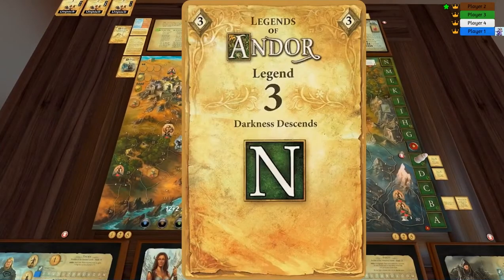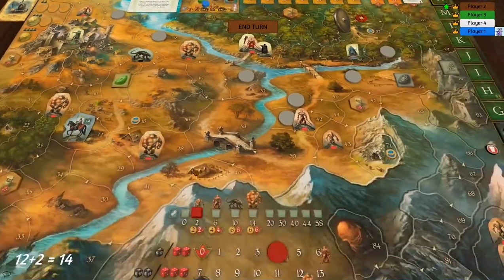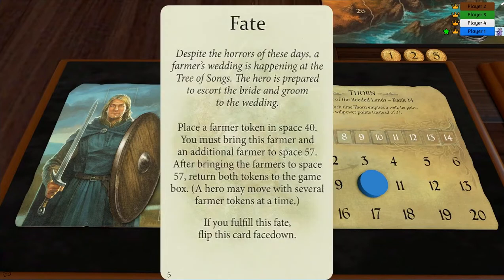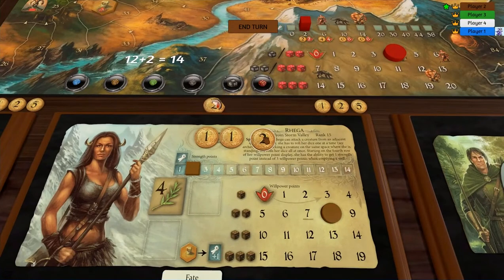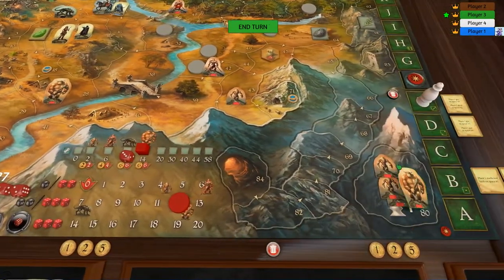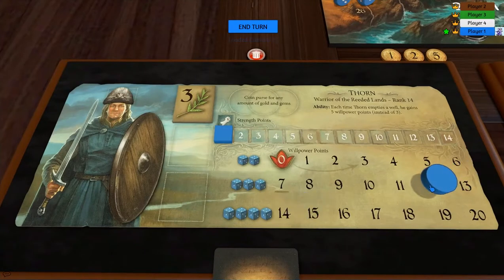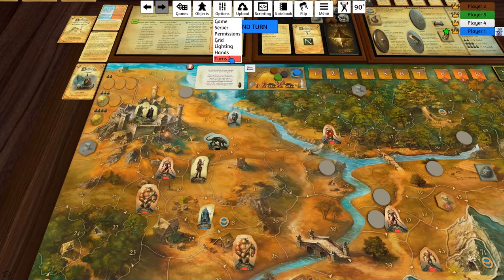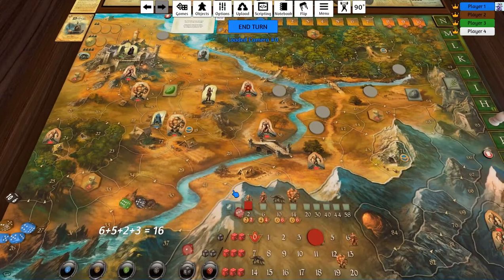02 - Legends of Andor - Legend 4 Darkness Descends) - Core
Tragic Table Top (My Physical Components Chan)
TubeTabels @ BGG (Guild of board game uTubers)